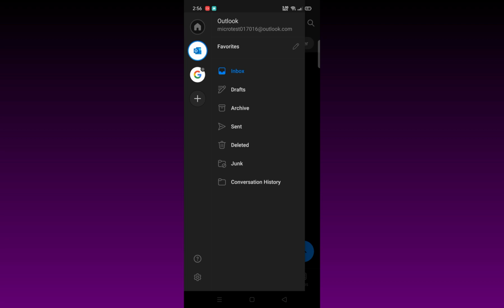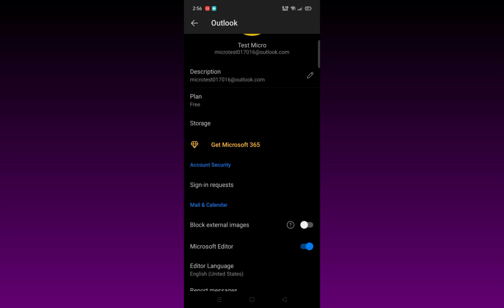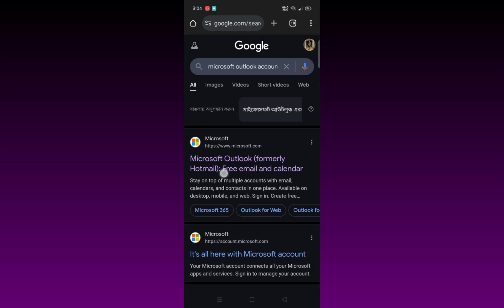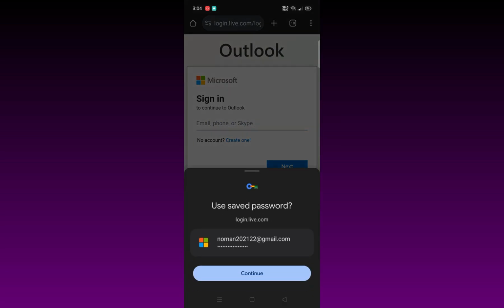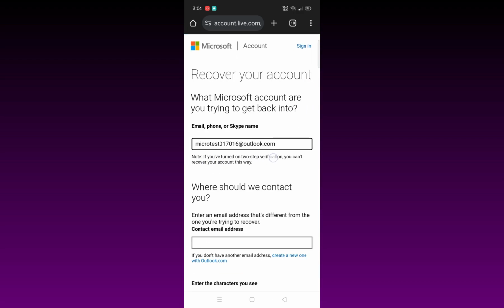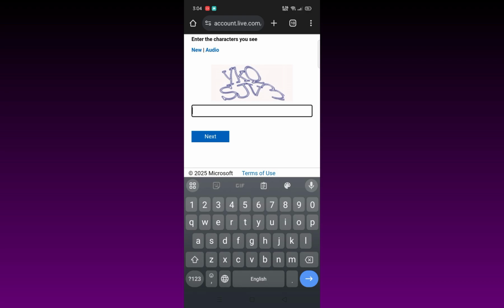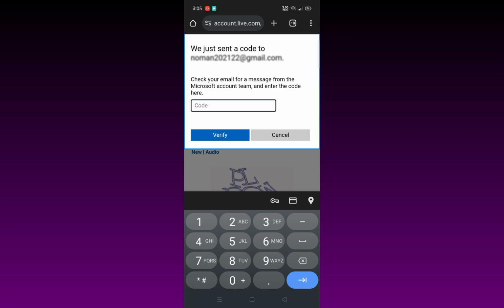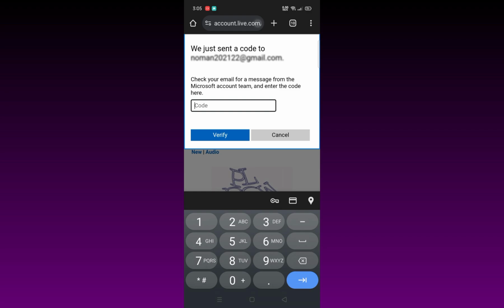How To Change Outlook Password On Phone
Need to update your Outlook password on your phone? Whether you’ve reset your password or just want to enhance your security, this step-by-step guide will show you exactly how to change your Outlook password on both iPhone and Android devices.

🔹 In This Video, You’ll Learn:
✔️ How to update your Outlook password in the Outlook mobile app
✔️ How to update it in your phone’s email settings (if using the built-in Mail app)

📌 Steps Covered:
1️⃣ Open the Outlook app on your phone
2️⃣ Navigate to your account settings
3️⃣ Update your password and save changes
4️⃣ Re-login if required
5️⃣ Verify everything is working correctly